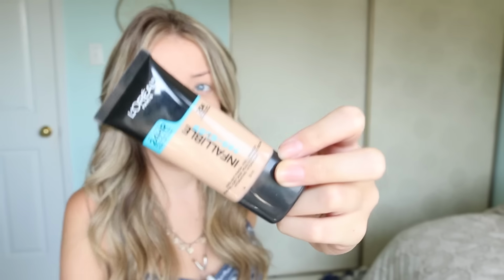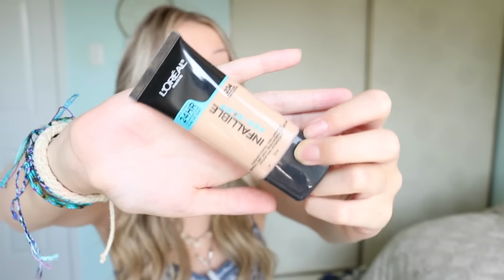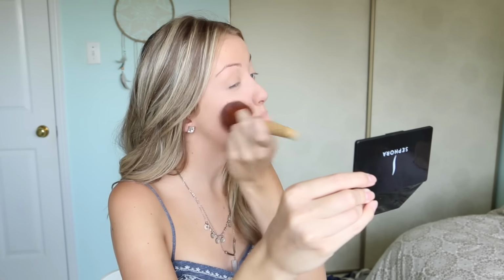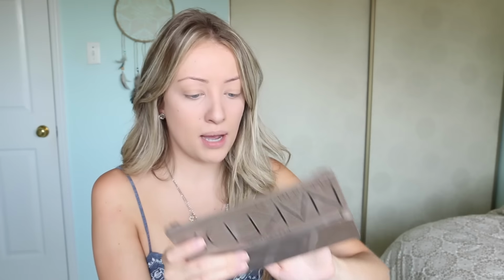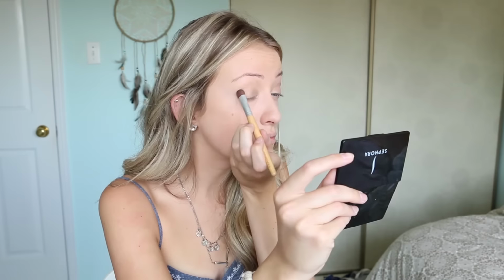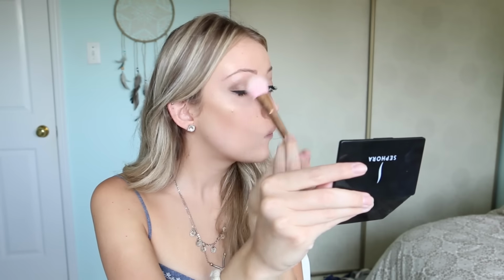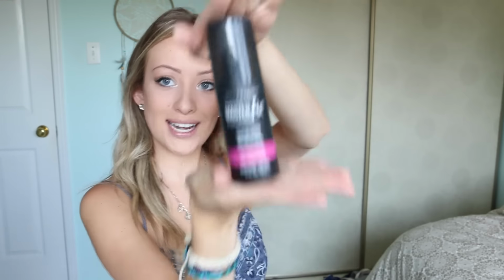Get Ready With Me + LIFE UPDATE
A GRWM video as well as a bit of a life update on what I've been up to for the past few months!